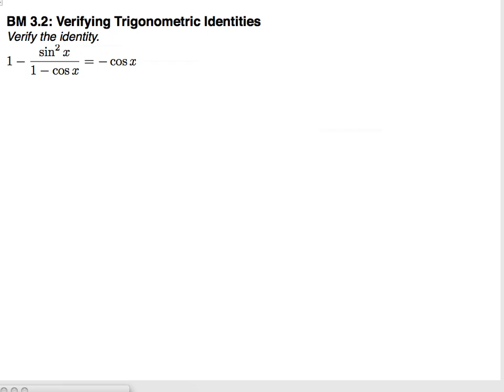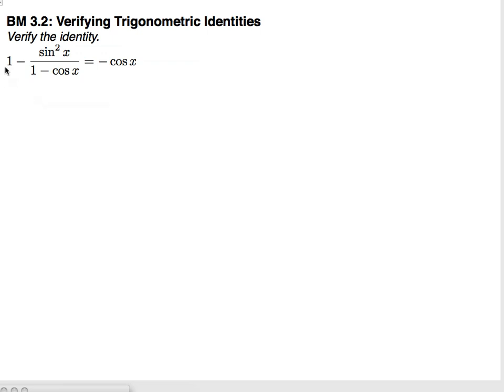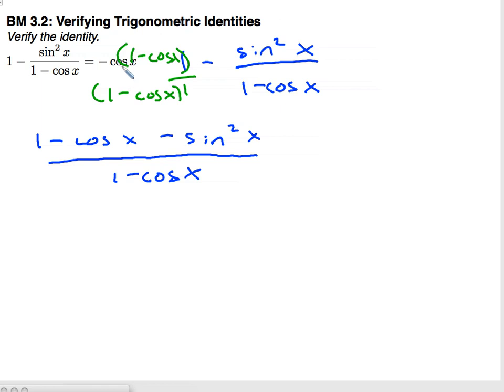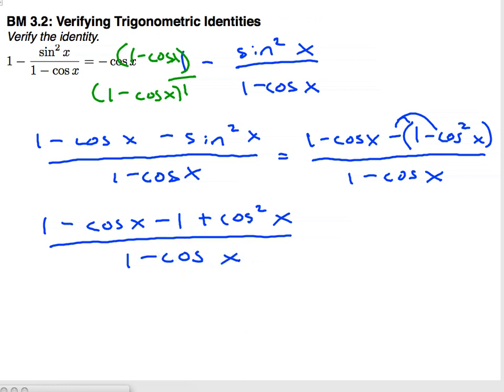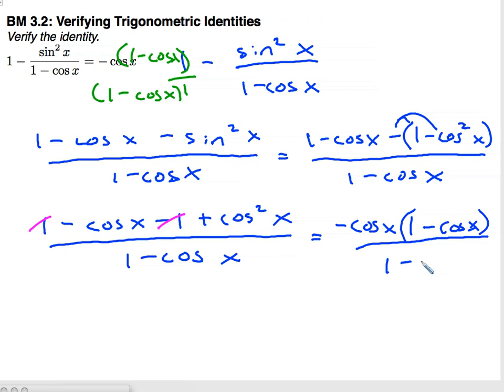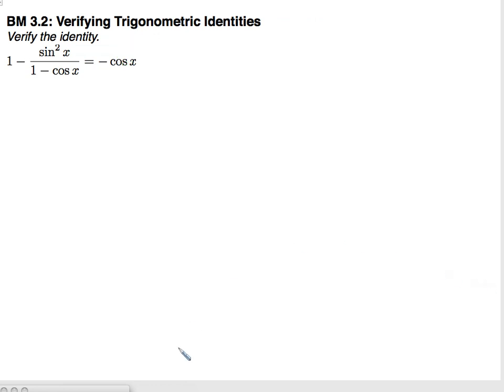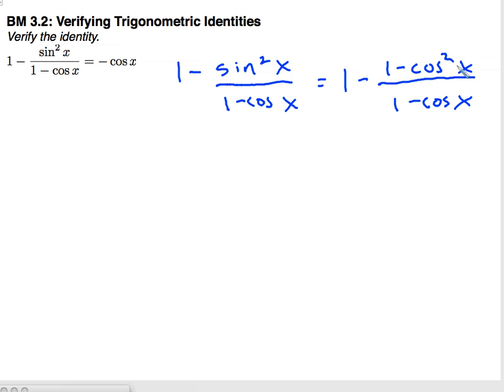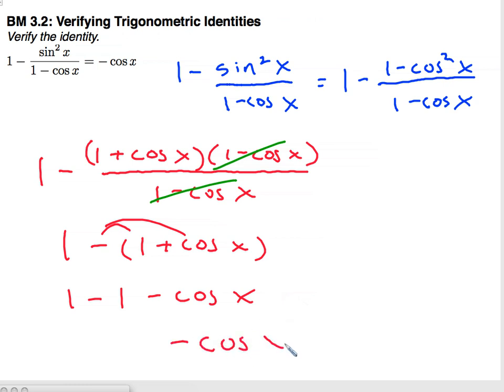PrecalcCast: Proving Trigonometric Identities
We can use the fundamental identities to prove other identities.  Mr. Fjelstrom's benchmark 3.2 and CA Trig standard 3.0.